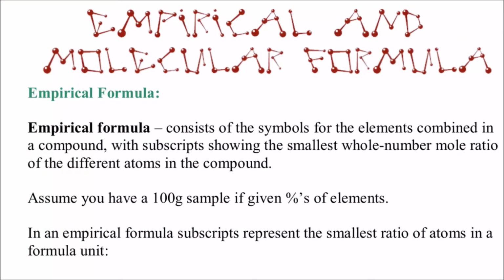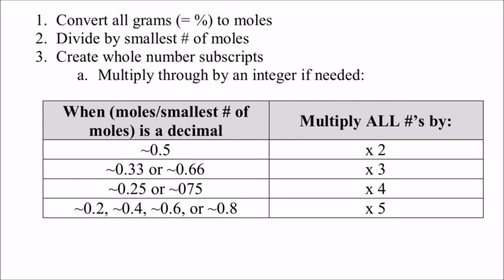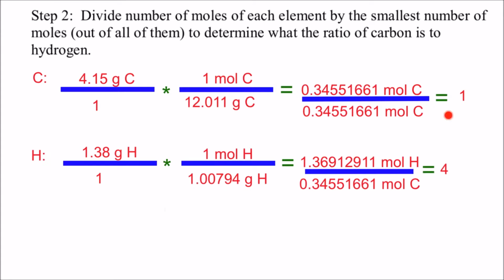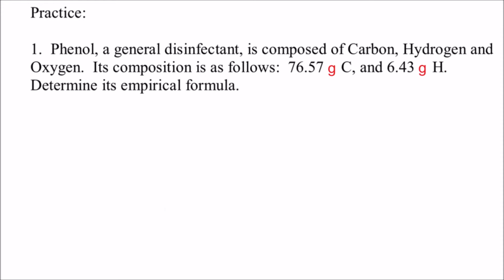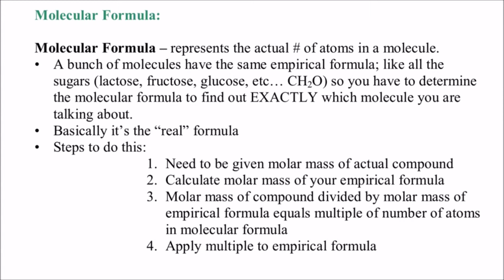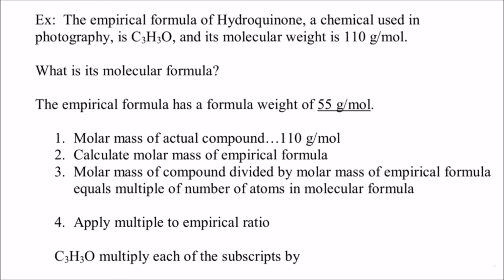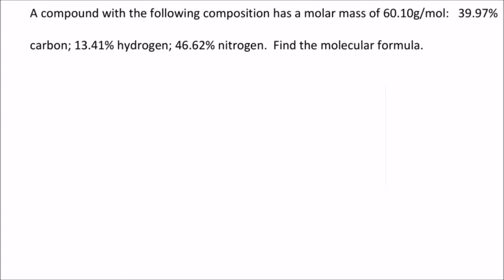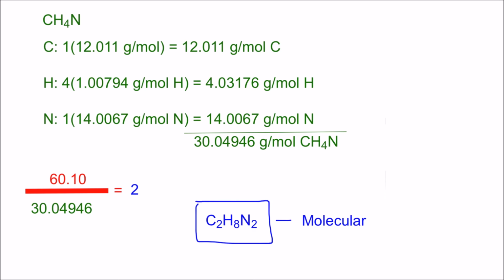Empirical and Molecular Formula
This video discusses how to find the Empirical and Molecular formulas and how they are related to percent composition.